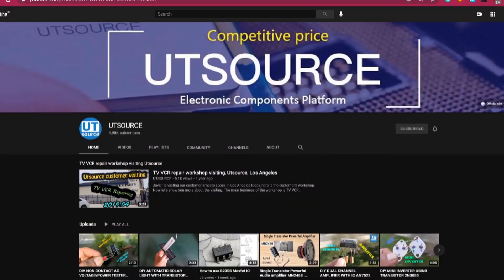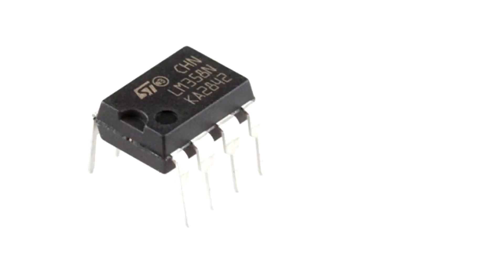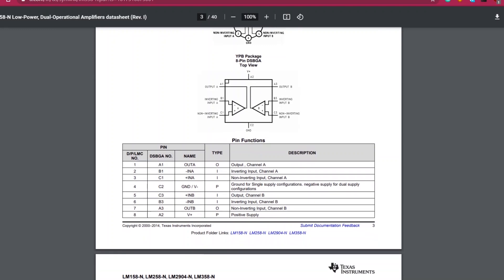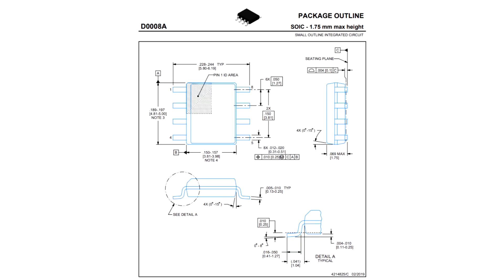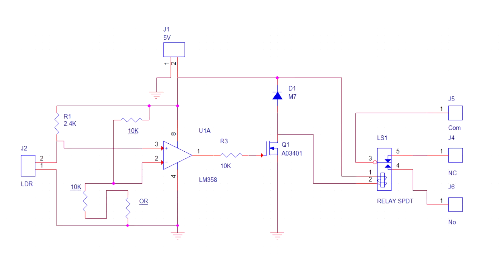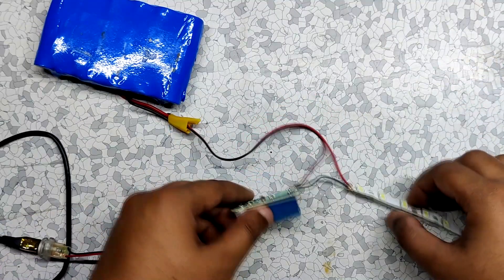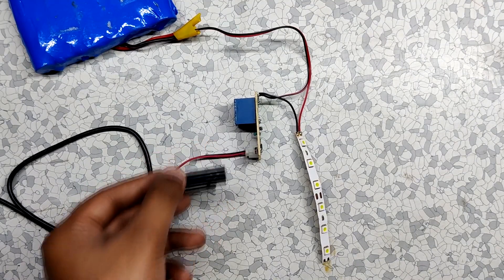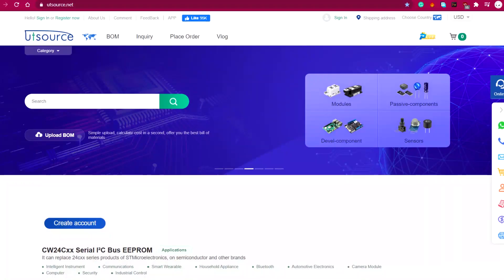LM358 Automatic Light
HI guys, check out this video if you want to know more about the LM358 OP-AMP and make an automatic Light with it.

for watching letest our  videos